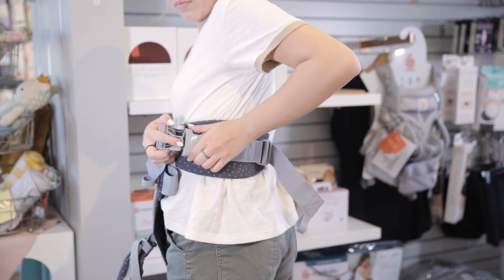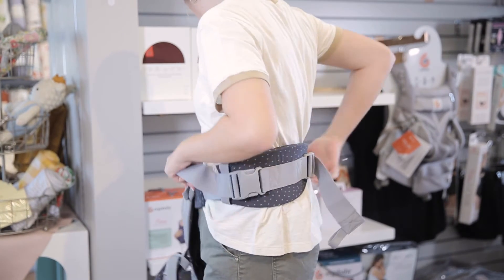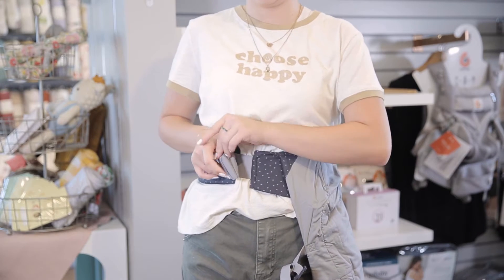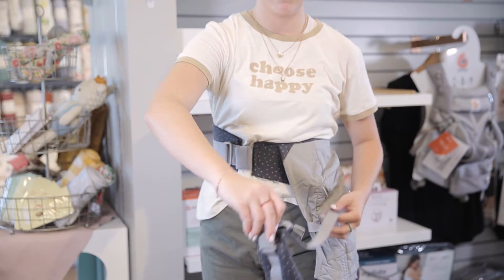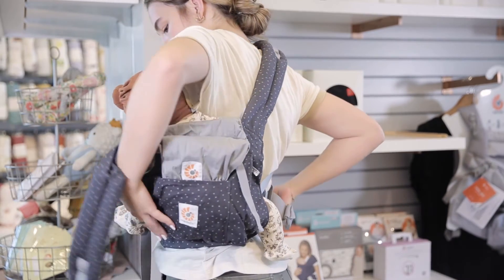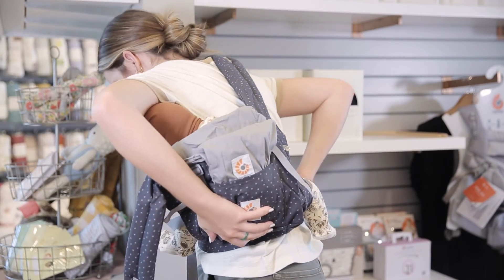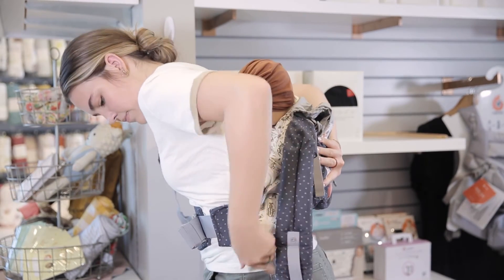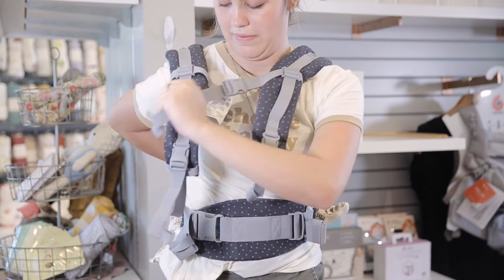How to Wear Ergobaby Original: Back Carry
Watch this video to learn how to put on your Ergobaby Original carrier to wear your baby on your back!

Timestamps:
0:00 Putting It On
0:22 Putting Baby In